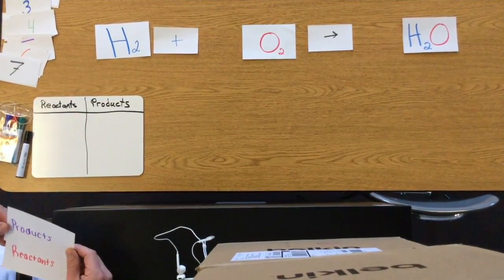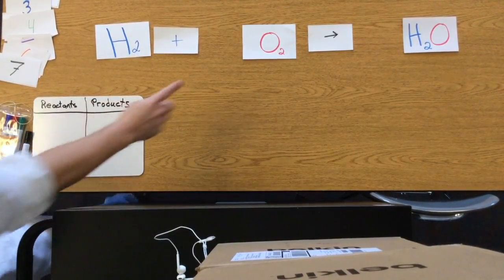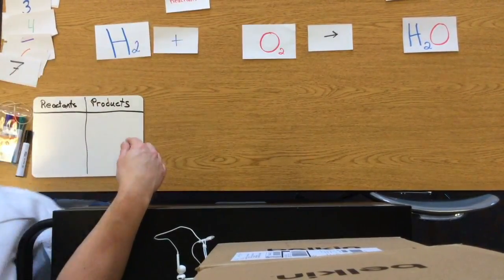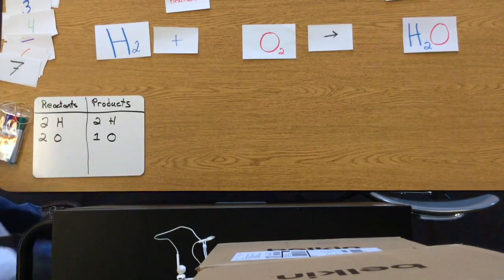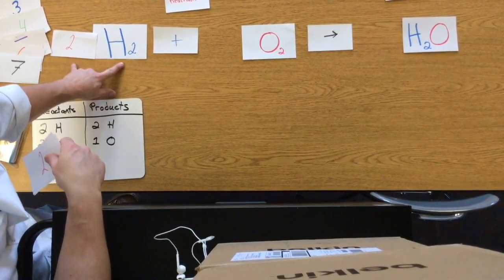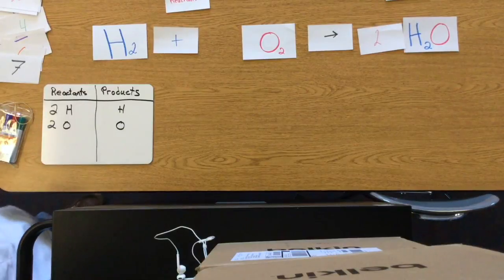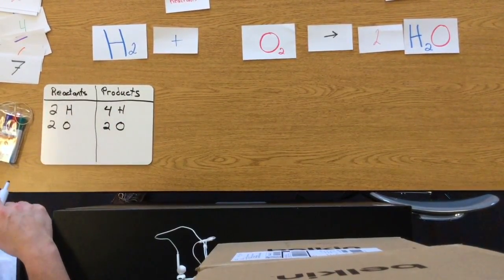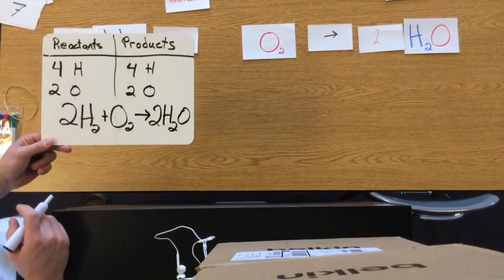Balancing Chemical Equations Tutorial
This video is a tutorial for learning how to balance chemical equations.